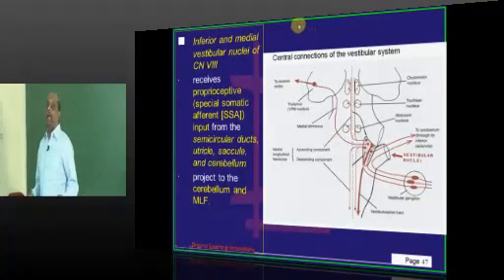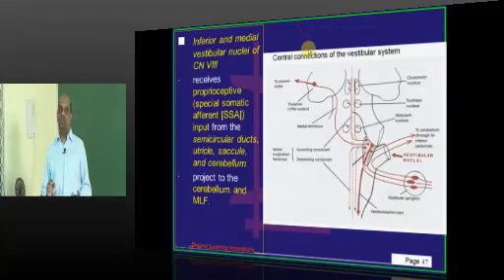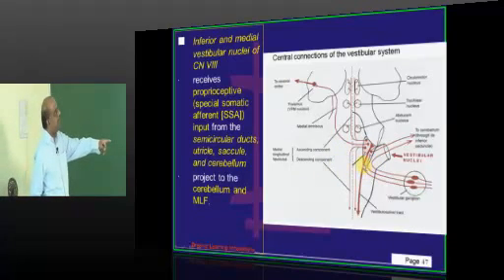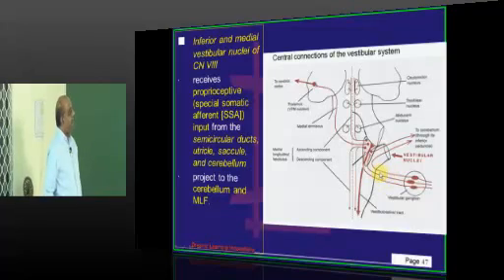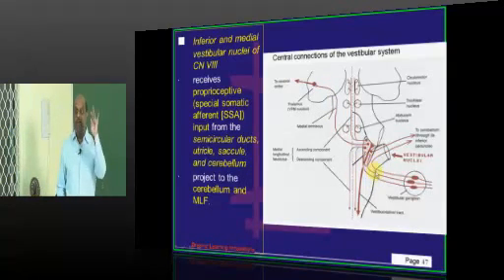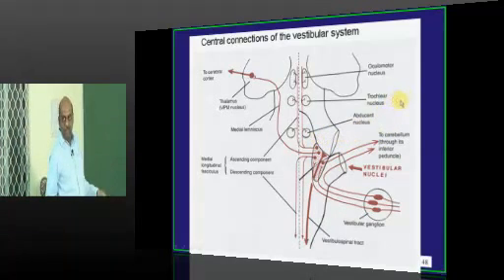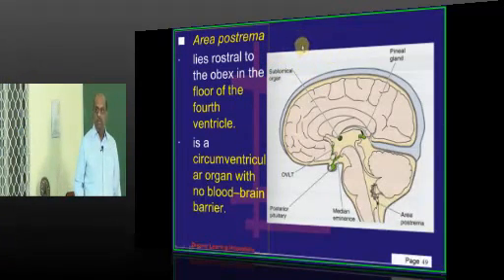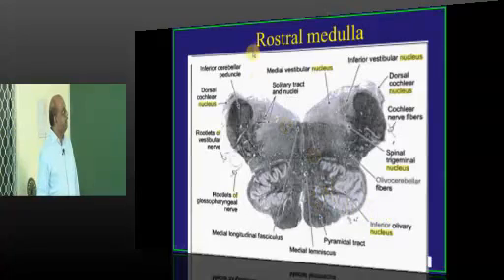NEETPG Coaching Class Dr. Murali Bharadwaz Anatomy 2nd May 2013 Lec 01